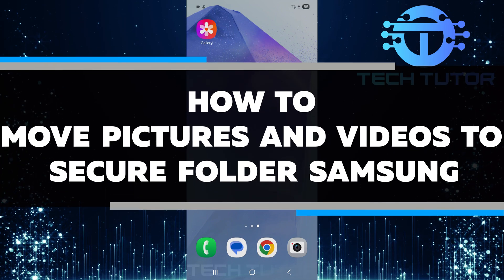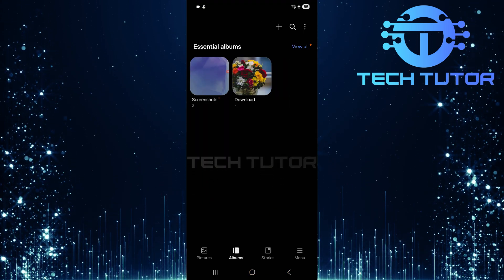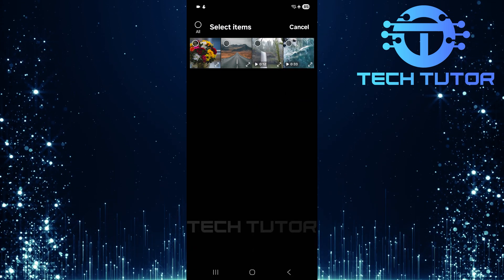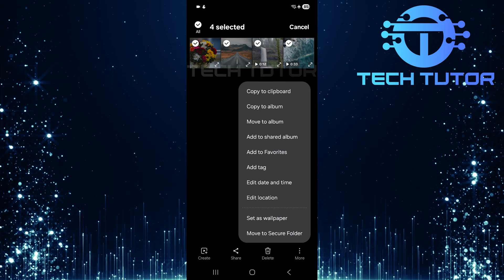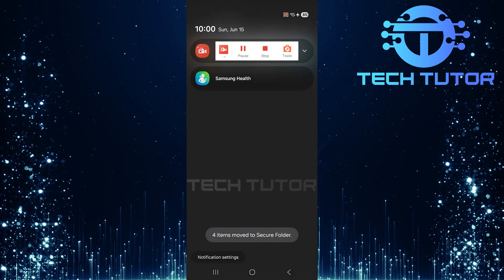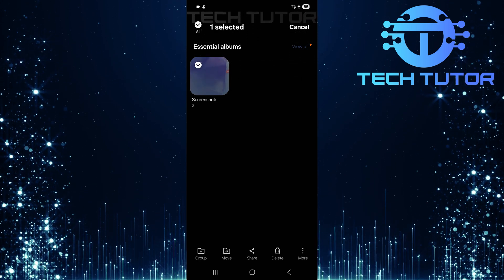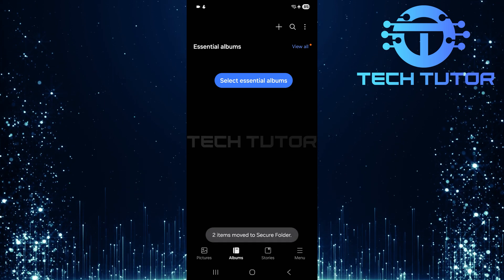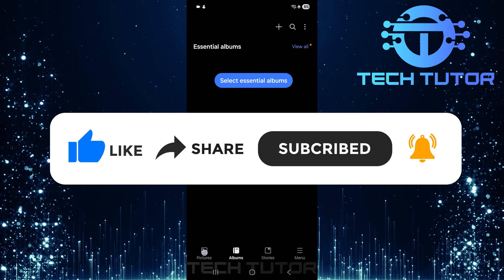How To Move Pictures And Videos To Secure Folder Samsung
In this video, we will show you how to move pictures and videos to the Secure Folder on your Samsung device. The Secure Folder is a special space on your phone that keeps your files safe and private. It helps protect your important photos and videos from prying eyes. This is especially useful if you share your phone with others or want to keep certain files hidden.